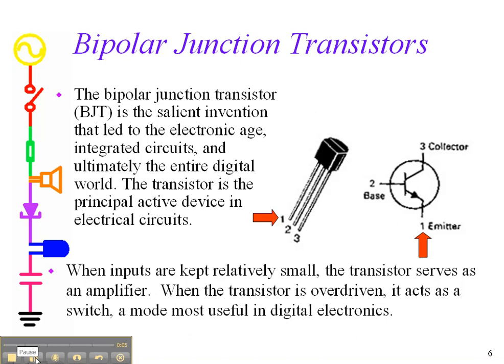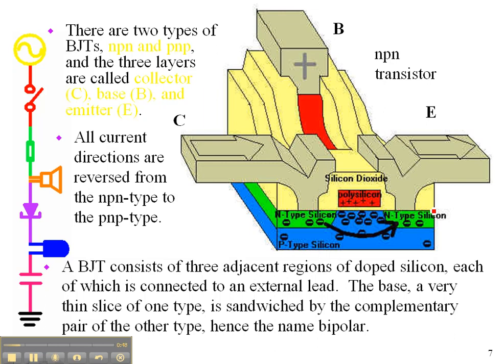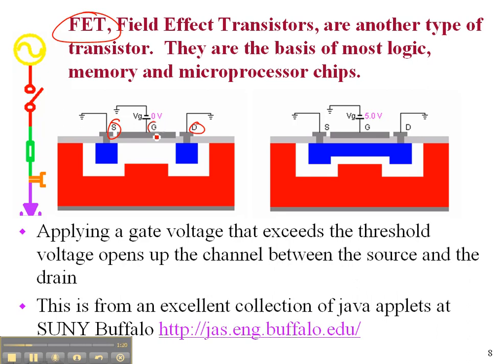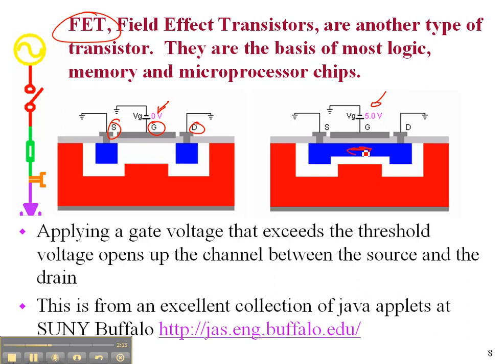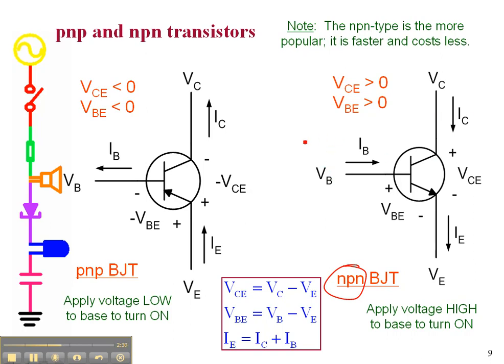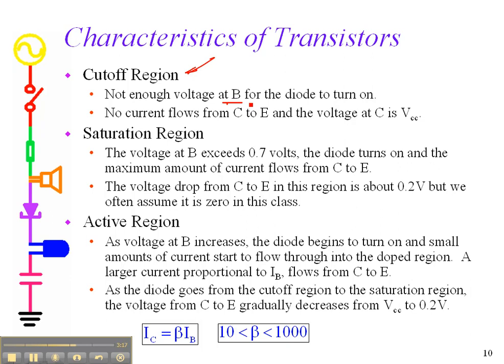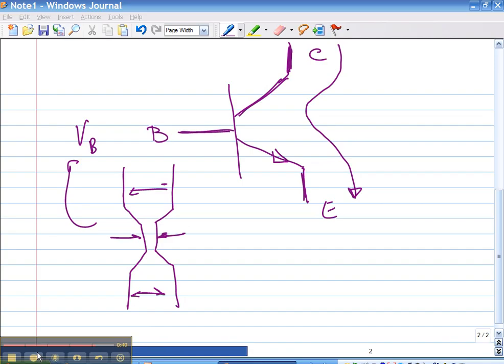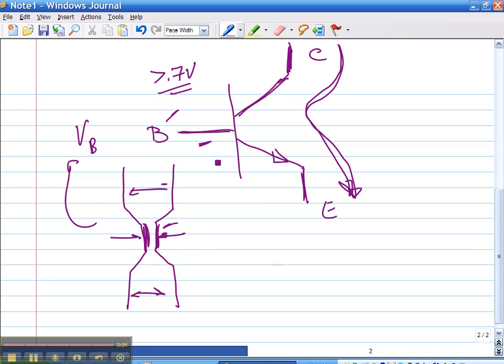Exp6 Electronic Switching Pt2